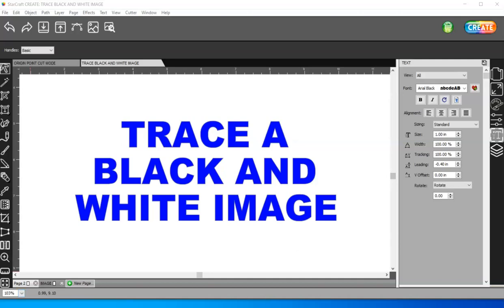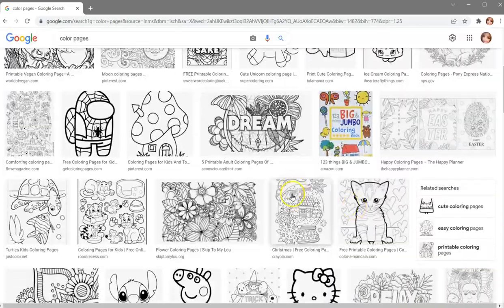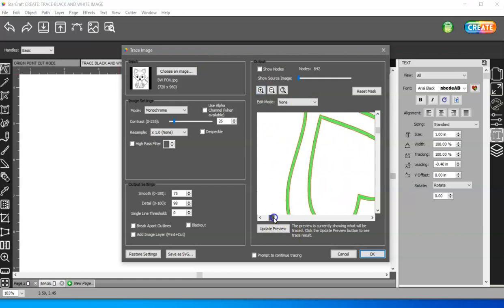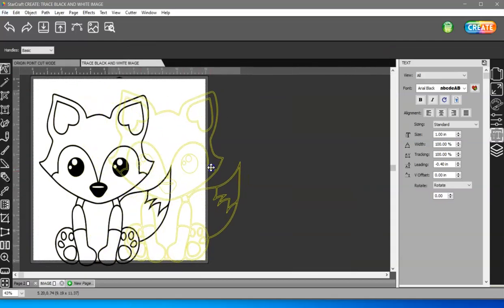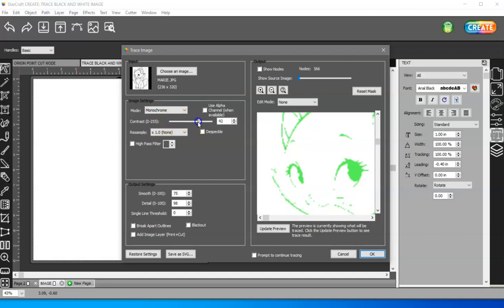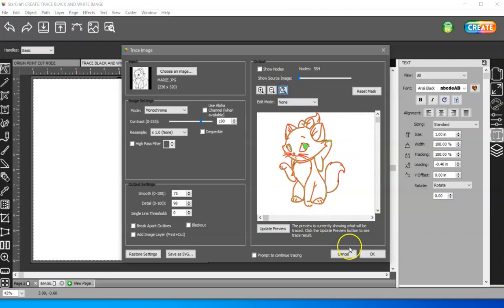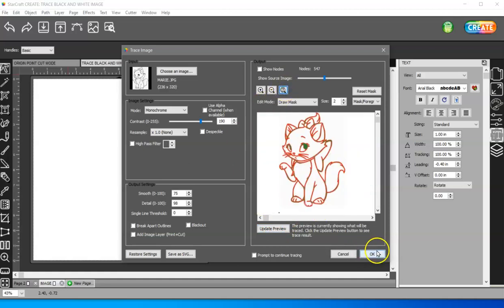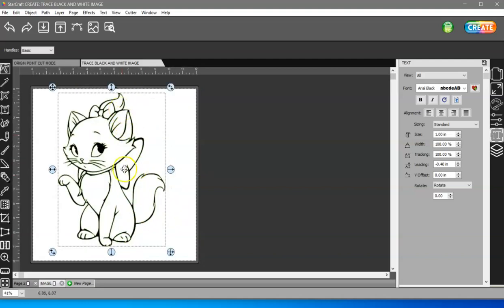SIMPLE BLACK AND WHITE TRACE IMAGE IN STARCRAFT CREATE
HERE I SHOW YOU HOW TO TRACE (AND FIX) A SIMPLE BLACK AND WHITE IMAGE